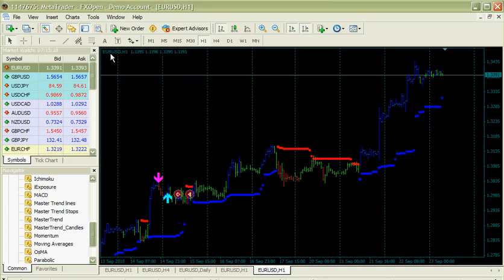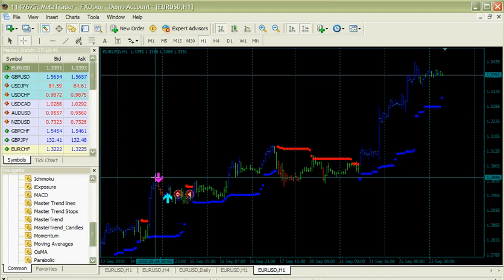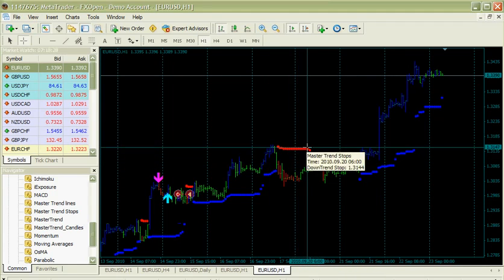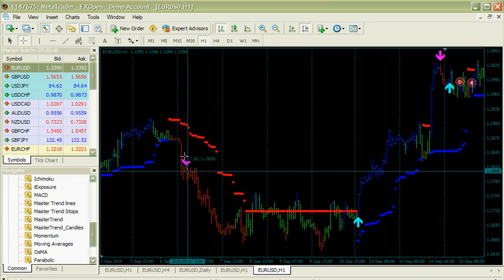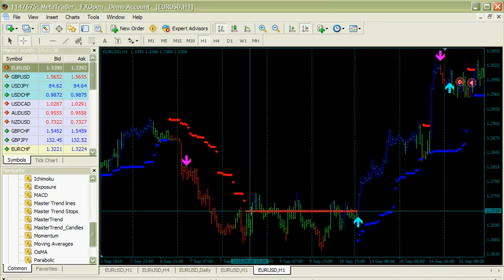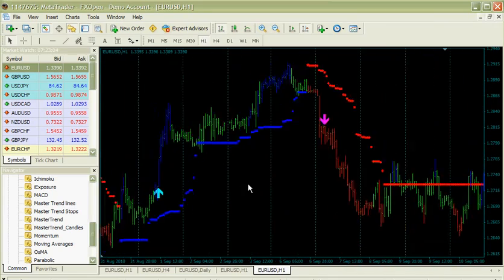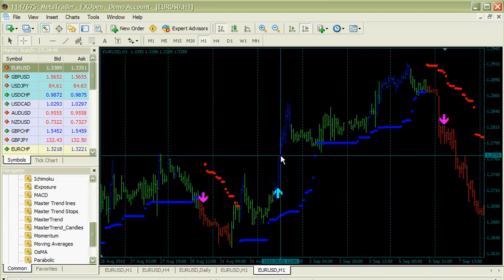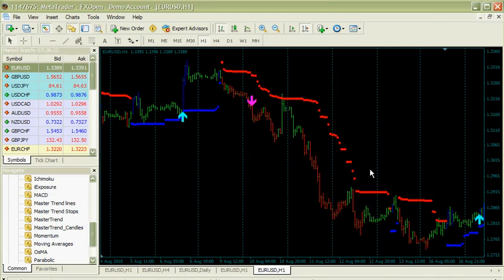K-Signals Master Trend Forex Trading System - Basic Strategy.flv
An overview of the basic strategy to trade with when using the K-Signals Master Trend Forex System, which can be found on TradingMetro